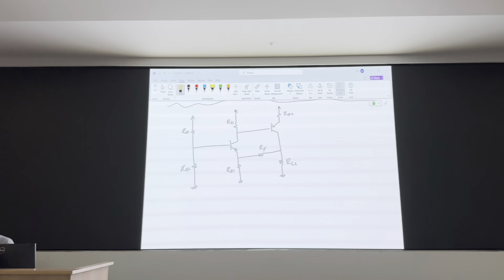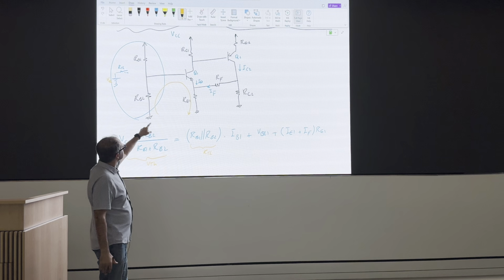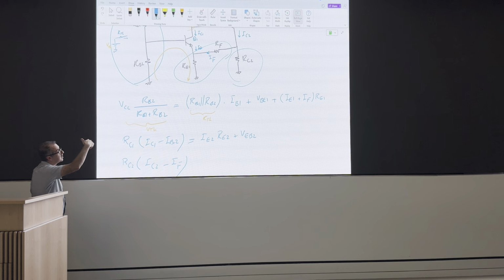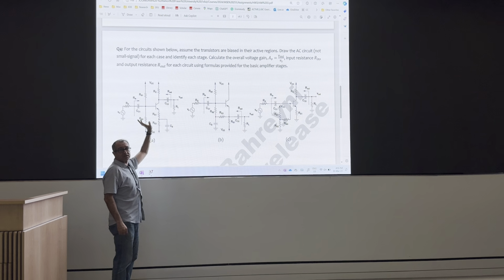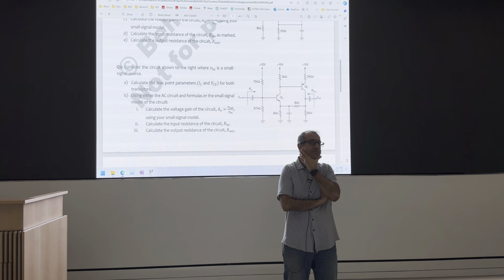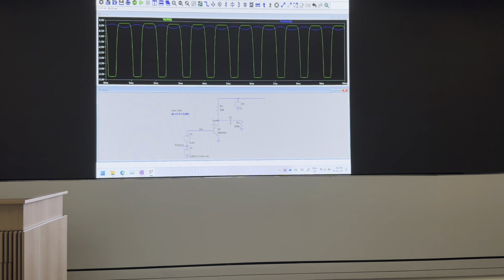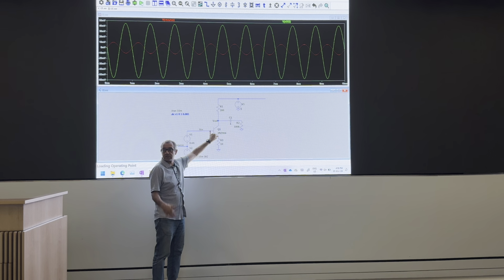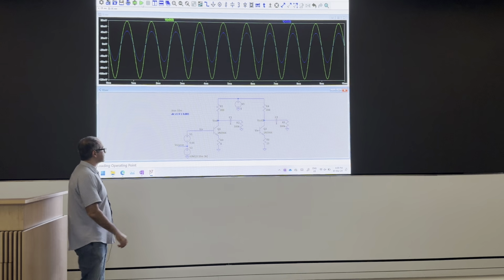Mse 251 march 1 part 2